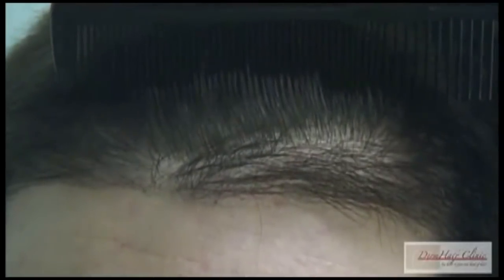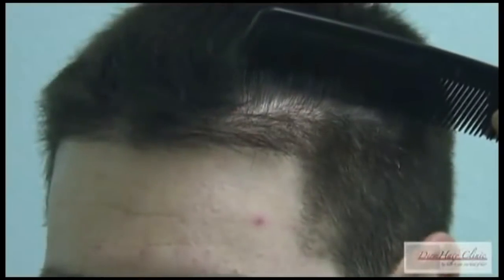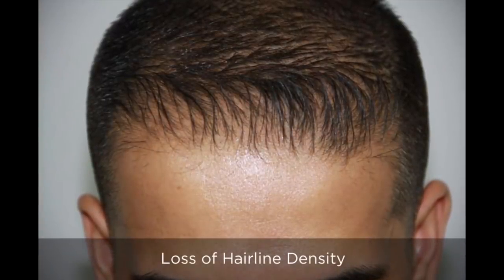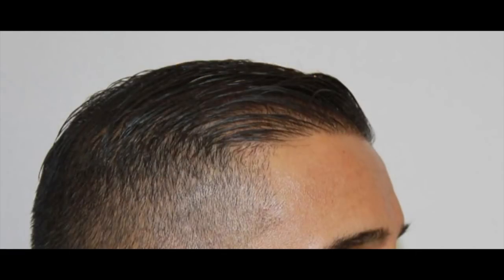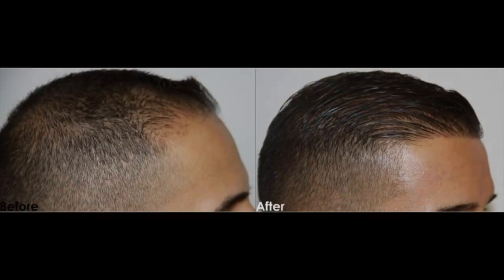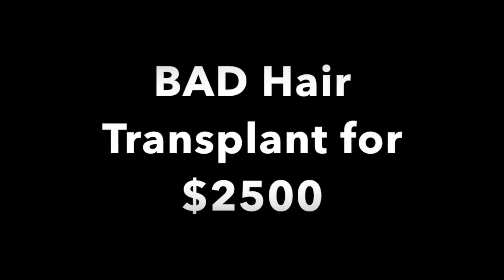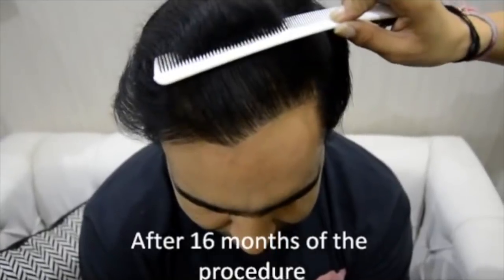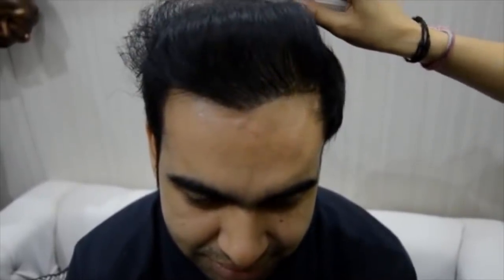$2,500 HAIR TRANSPLANT VS $25,000 HAIR TRANSPLANT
$2,500 HAIR TRANSPLANT VS $25,000 HAIR TRANSPLANT! SEE THE DIFFERENCES!

STOP HAIR LOSS RIGHT NOW!

Buy Your Derma Roller HERE!

Products I am using to supplement my FUE hair transplant:

1. Finasteride 1mg/day (generic brand for Propecia/Proscar) - Finasteride is approved by the FDA for male pattern baldness and is effective in slowing hair loss for men.

2. Biotin 10,000mcg/day - Biotin is effective in thickening hair, nails, and beautifying the skin. I've noticed thicker and stronger hair after using Biotin for the past few months.

3. Vitamin D 3,000IU/day - Vitamin D helps maintain a healthy body

4. Minoxidil (Rogaine) - Minoxidil slows hair loss progression and promotes hair regrowth. I've noticed that using Minoxidil helped me grow my transplanted hairs a lot more quicker.

5. Pumpkin Seed Oil 1000 mg

6. Low Level Laser Therapy (LLLT)